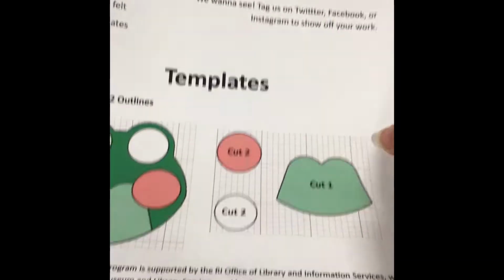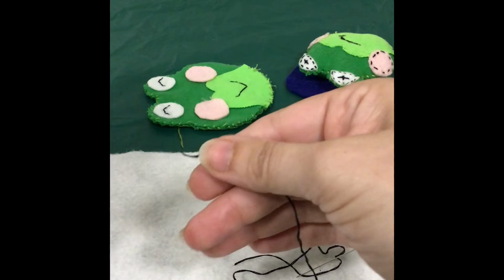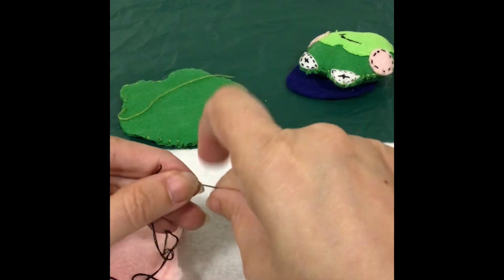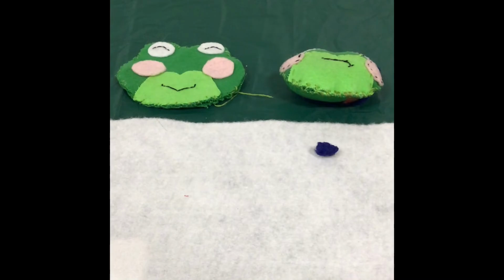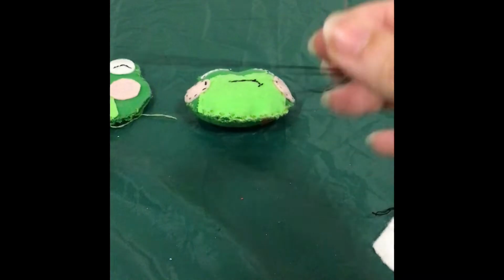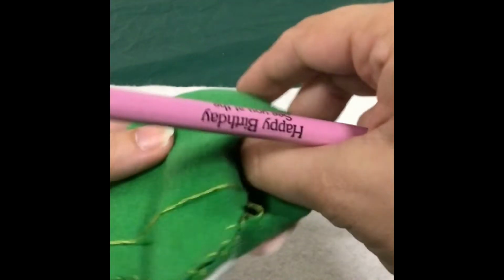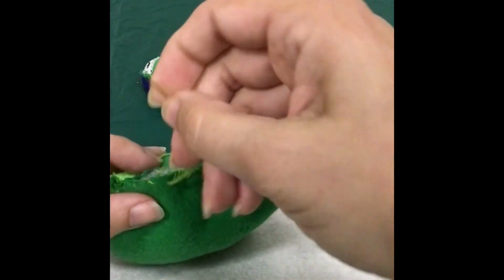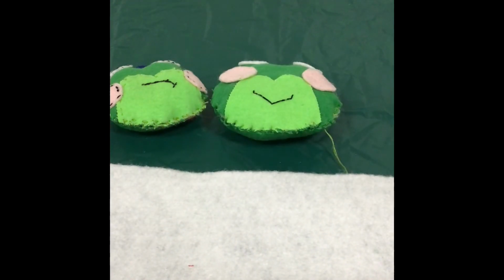Simple Sew Felt Frog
Learn sewing basics by stitching and stuffing your own frog friend. Each kit will contain fabric, thread, stuffing, and a sewing needle.